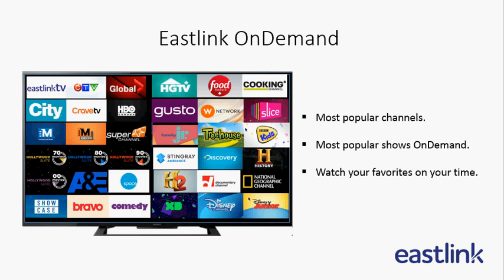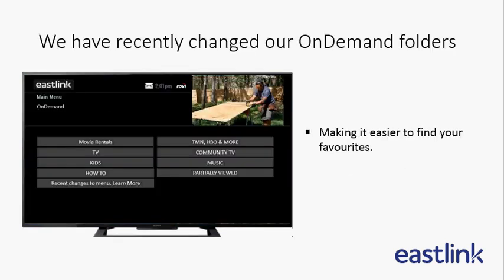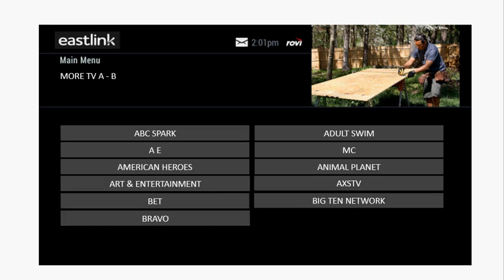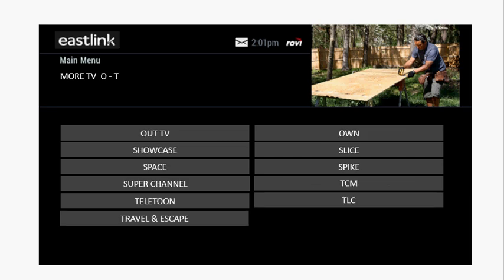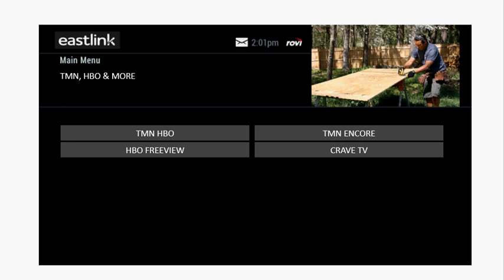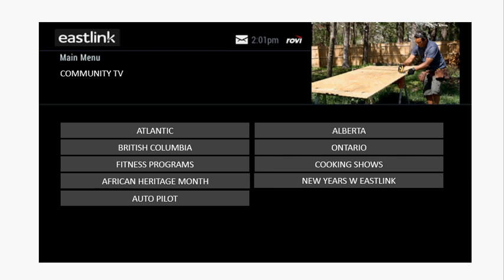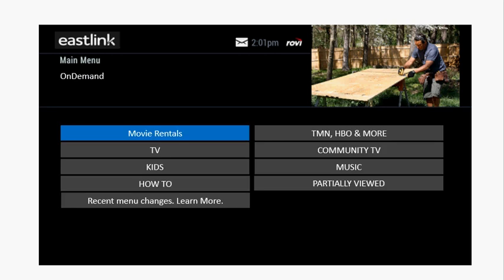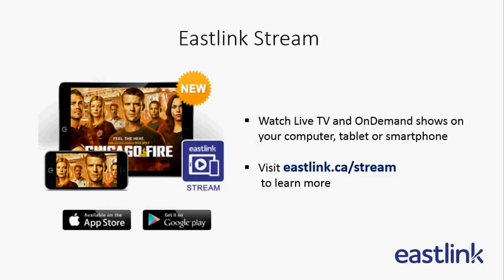Eastlink OnDemand Folder Tutorial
We've made some changes to our OnDemand folders to make it even easier to use.

Please Note: The video may look different than your viewing experience, but you'll see how easy it is to find your favourites with our re-organized folders!